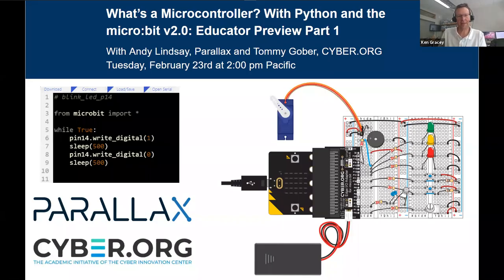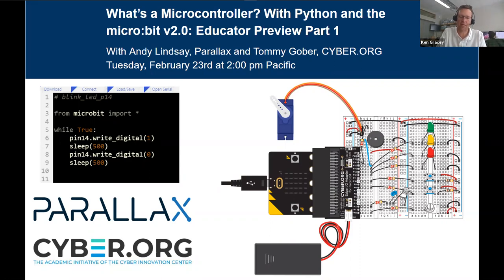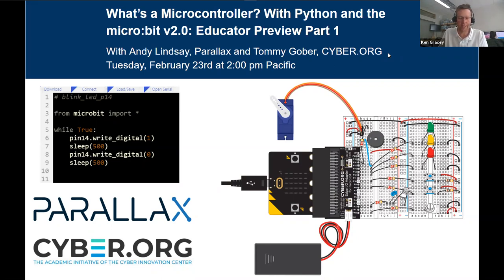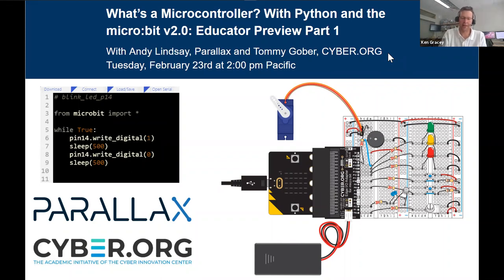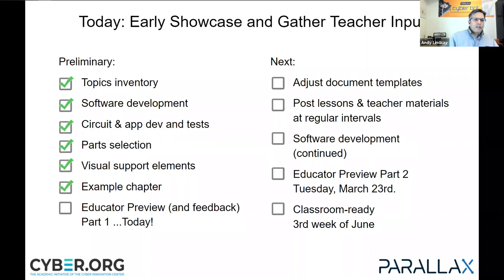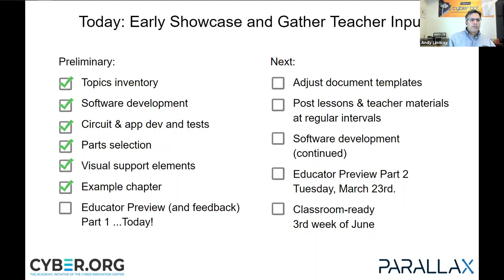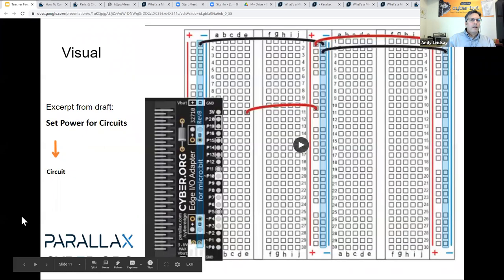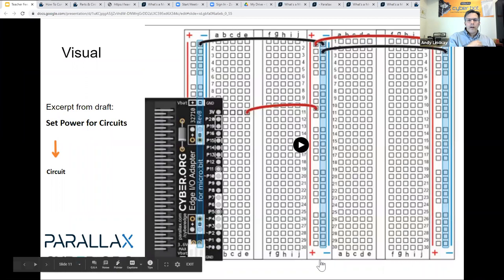Educator Preview: What's a Microcontroller? with Python and the micro:bit Part 1 - February 23, 2021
Preview from Parallax and Cyber.org educational teams about the upcoming series shown